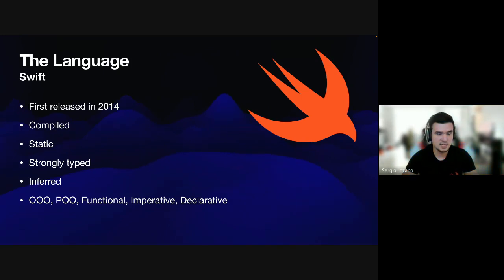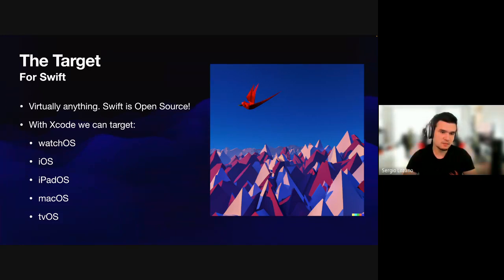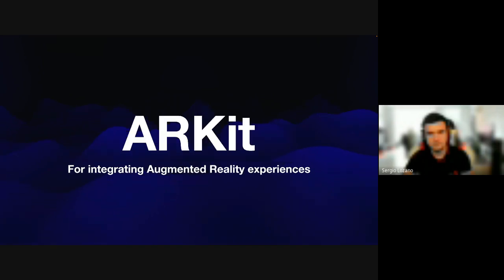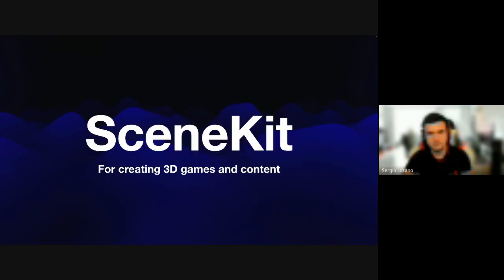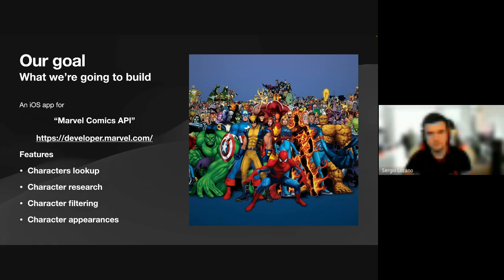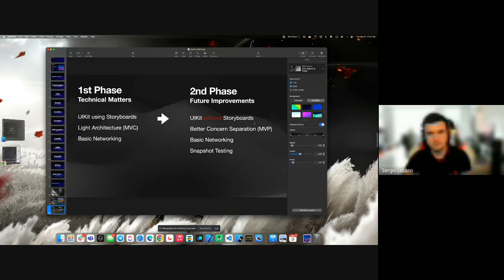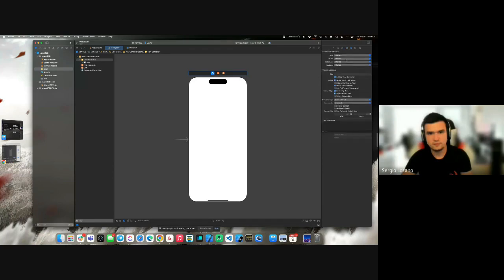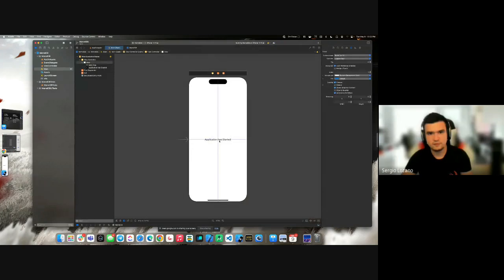Developing iOS Apps - Part I